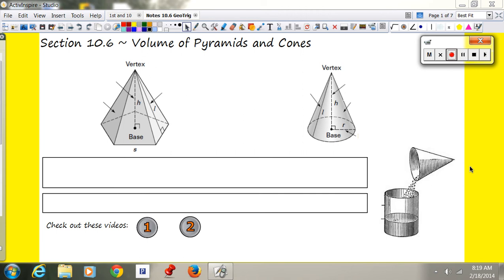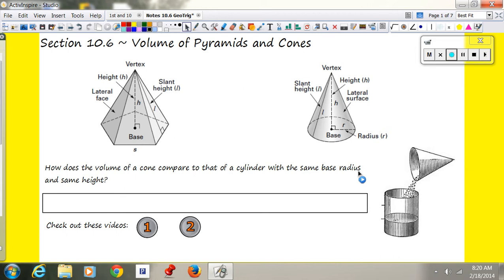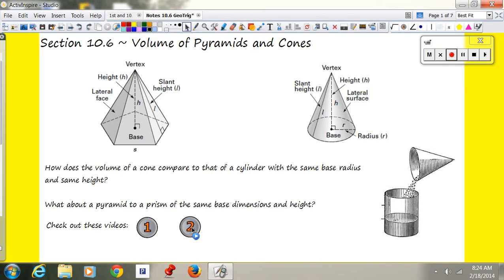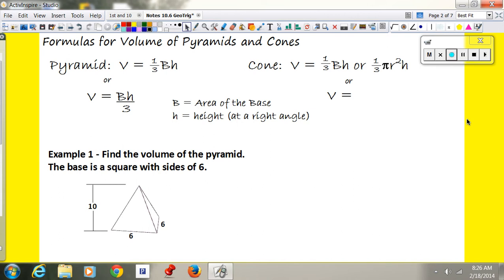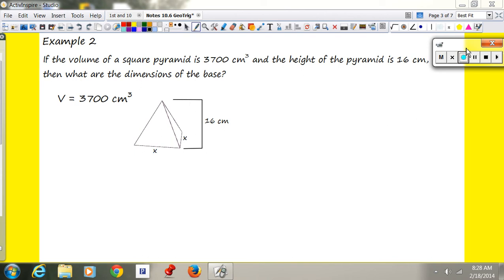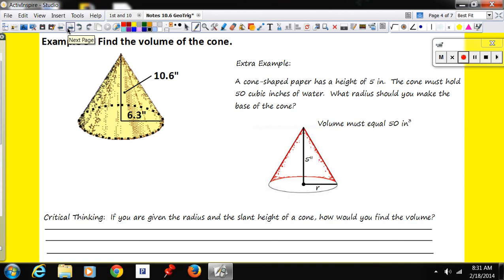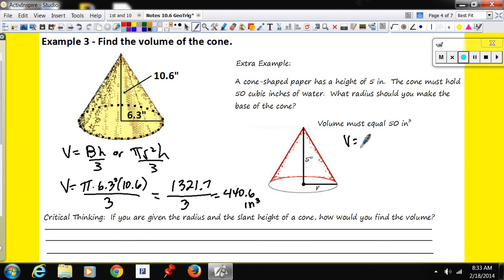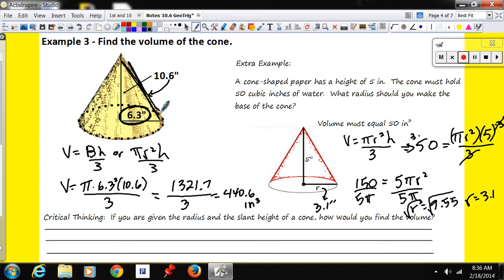Notes 10 6 GeoTrig